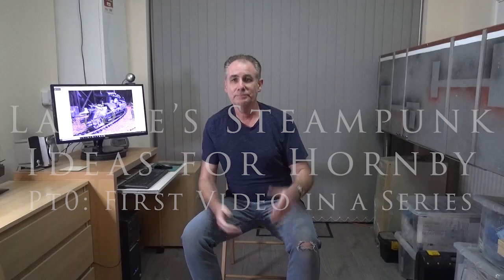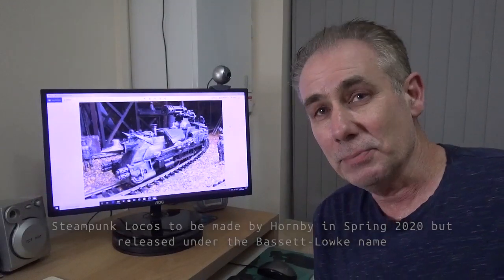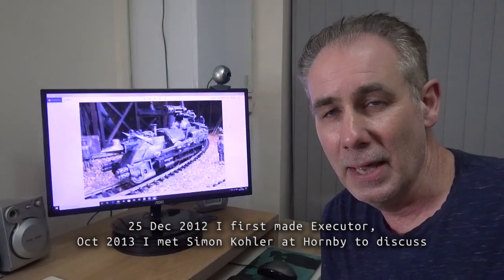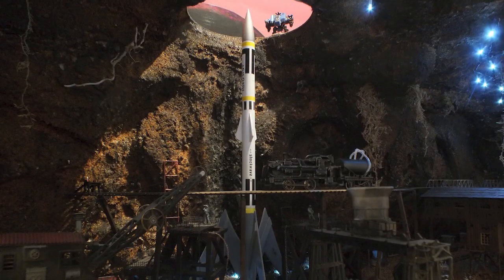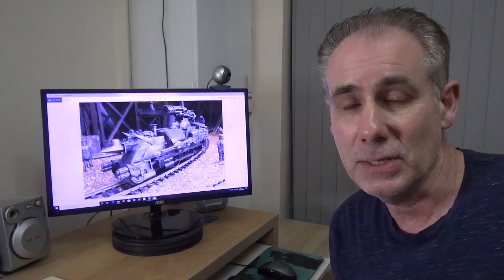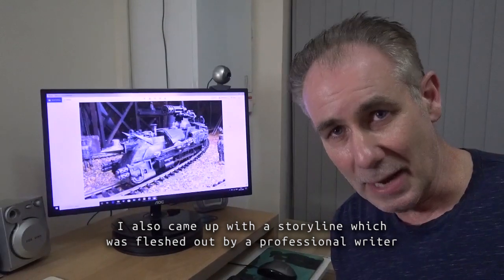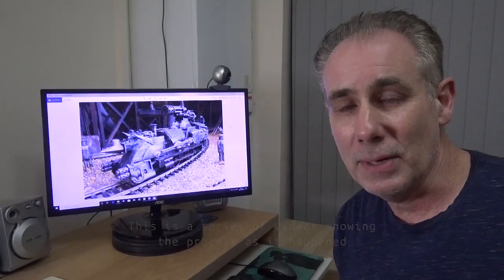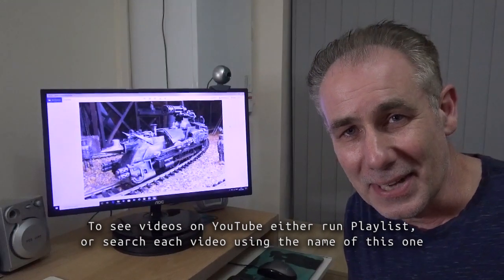Laurie's Hornby Steampunk Introduction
A series of videos showing the process as I made these videos as I made the products for Hornby. I will release one video per day. These Steampunk designs include 3 locos, 4 wagons, 2 coaches, and 6 buildings. The buildings feature gear motifs as well as more detailed areas. They needed to shout Steampunk but also have more than just gears stuck on them. Project started 5th March 2019.

This range is not for the purist railway modeller of course but designed to broaden the appeal of the hobby to a wider audience. We also need to get younger people involved, and this is one idea that might help. Ask your kids or grandkids what they think?

Music is by me, Laurie Calvert aka Genetic Misfire. If you don't like it, just turn it down as there are lots of subtitles.

Many thanks to Lyndon, Tim, Jamie, Simon and all the others at Hornby for getting my designs into production. A dream come true for me.